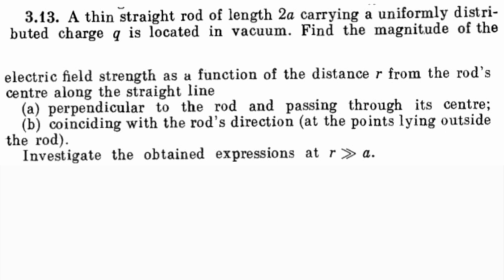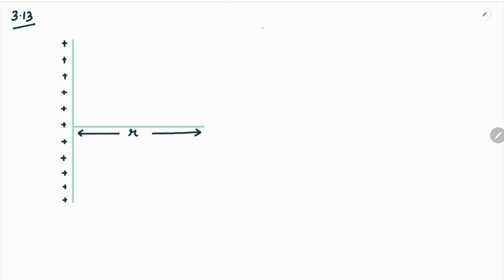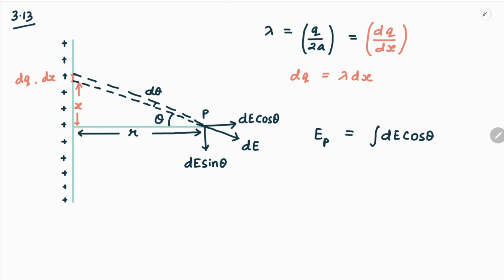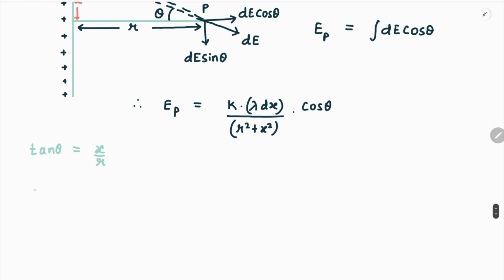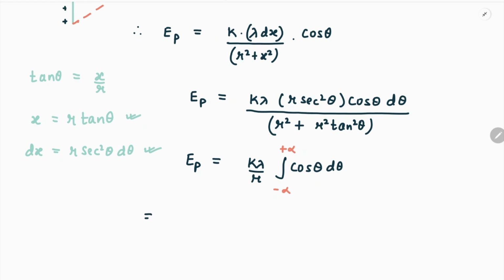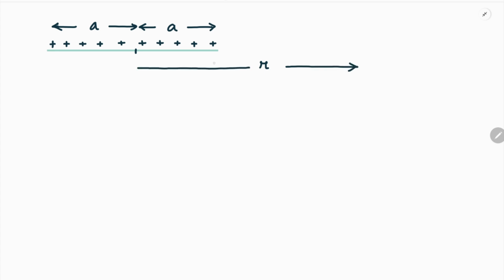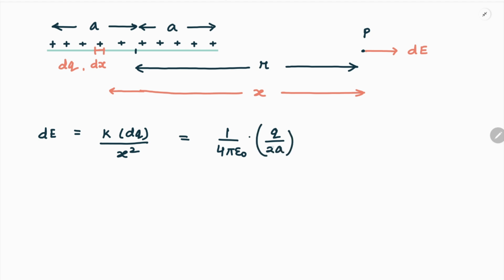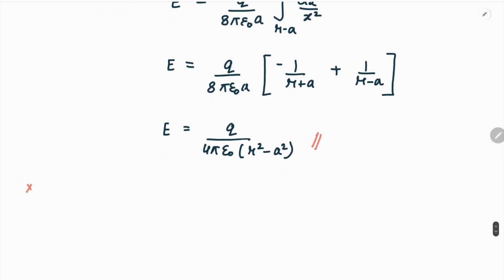Essential Irodov Problem Solving Series | Question 3.13 | JEE / NEET | Concept Building